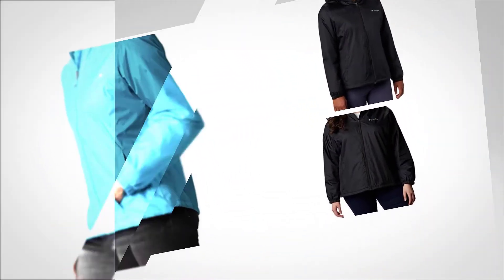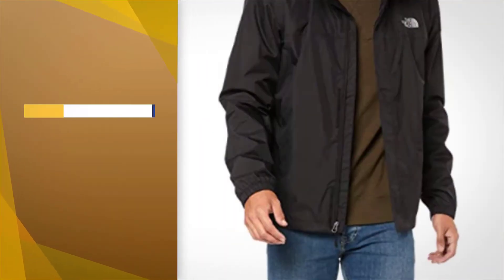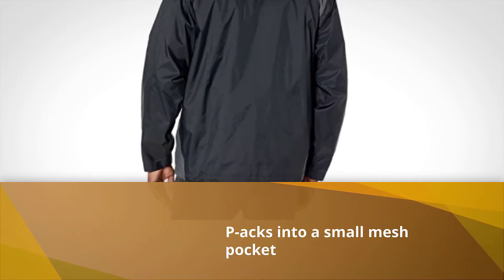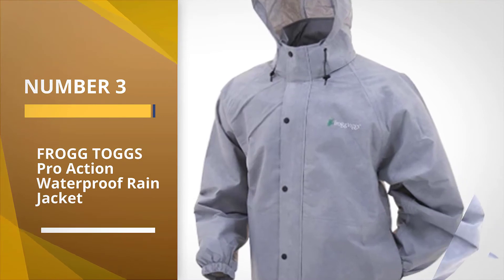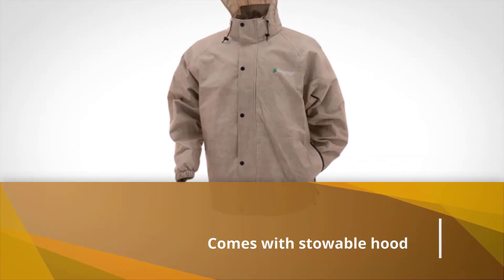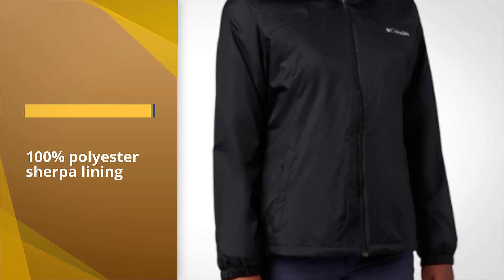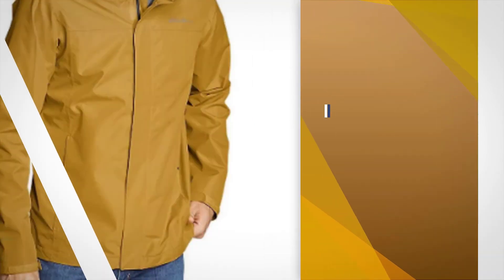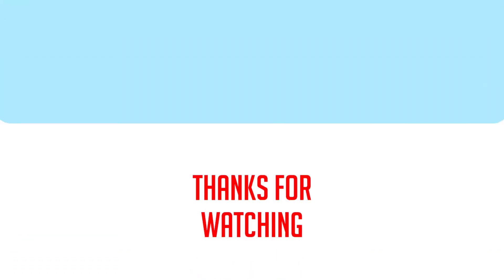Best Rain Jackets Buying Guide - Top 5 Review [2023]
Best Rain Jackets featured in this video:

NO.1. The North Face Resolve Waterproof Jacket
NO.2. Columbia Men's Glennaker Lake Rain Jacket
NO.3. FROGG TOGGS Pro Action Waterproof Rain Jacket
NO.4. Columbia Women's Switchback Sherpa Lined Jacket
NO.5. Eddie Bauer Men's Rainfoil Packable Jacket

What is a rain jacket?
A rain jacket is a waterproof or water-resistant coat worn to protect the body from rain. The term rain jacket is sometimes used to refer to raincoats that are waist length. A rain jacket may be combined with a pair of rain pants to make a rain suit; a rain suit may also be in one piece like a boilersuit.